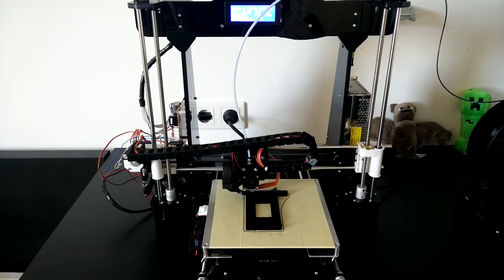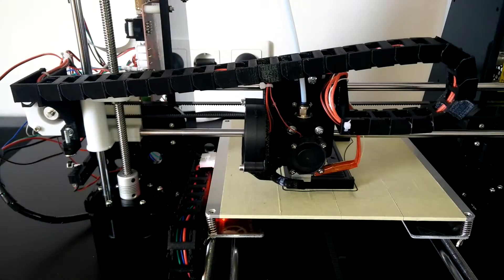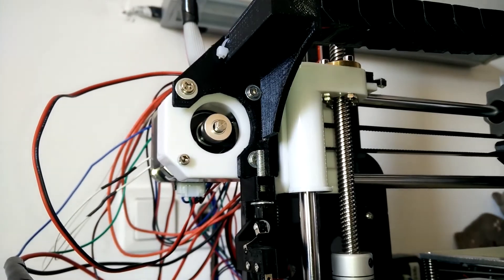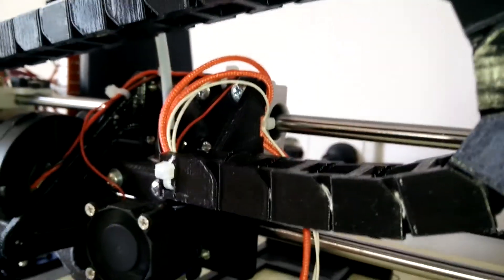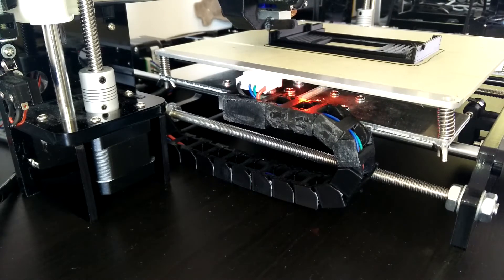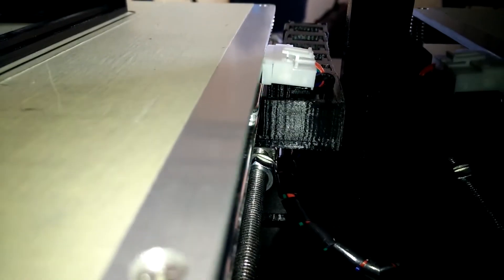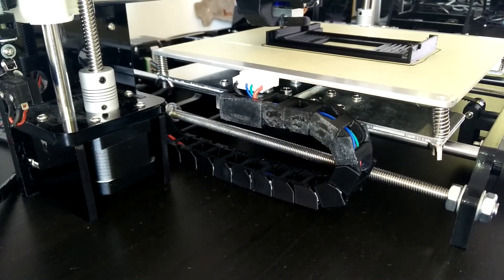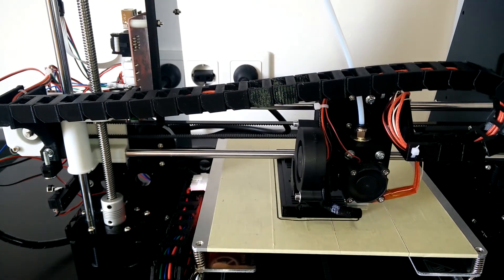Anet A8 Drag-Chain Upgrades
Hi, everybody!
In this video, I'll present you the chains for both the X and the Y axis.

These chains help to lead the cables to the moving part without stressing them too much. They also make a very neat appearance!

All upgrades were printed with black PLA.

This video has a fully transcribed captioning. Check it out!

Featured Upgrades:
Both use the same chains!

Printer: Anet A8 (original)
Other Upgrades
Technologies used for this video
Camera + Microphone (background): Oneplus One
Microphone (voiceover): the t.bone SC450
Audio editing: Audacity
Video editing: kdenlive for Windows